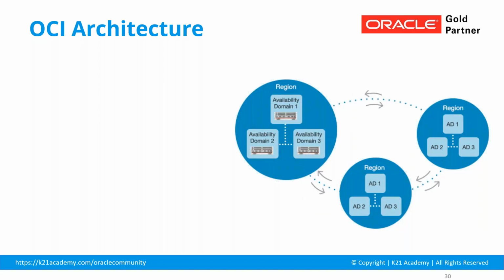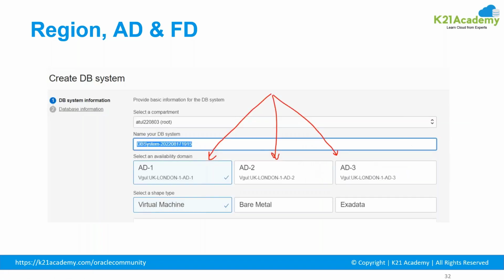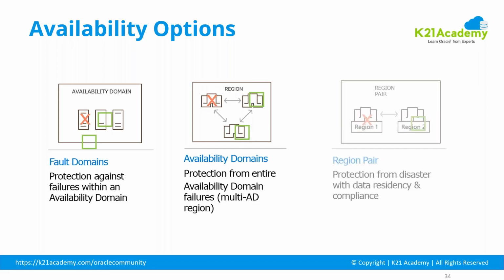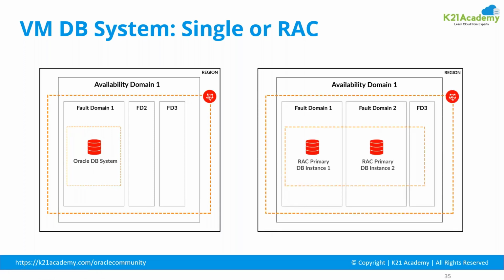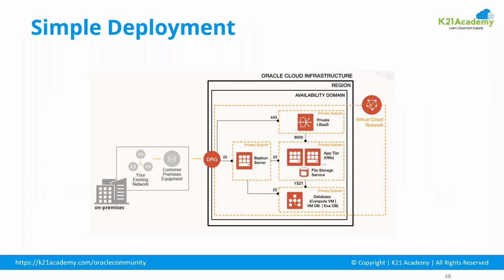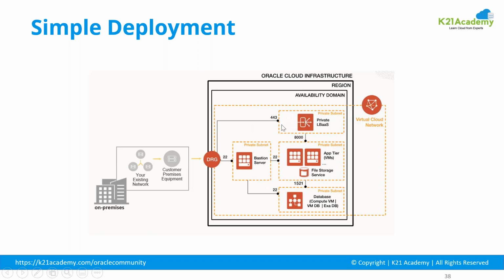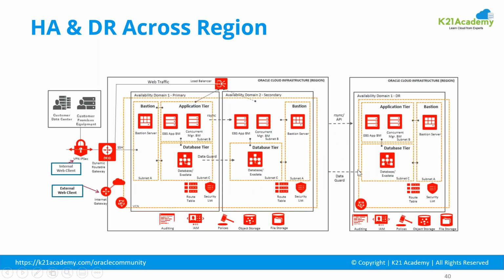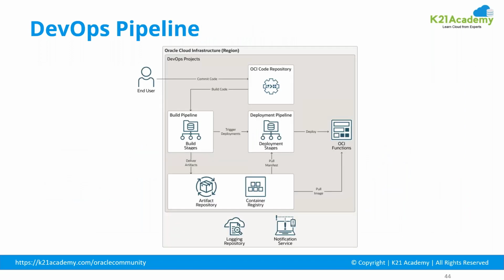OCI Topology Architecture | Oracle Cloud | K21Academy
𝐉𝐨𝐢𝐧 𝐭𝐡𝐞 𝐅𝐫𝐞𝐞 𝐜𝐥𝐚𝐬𝐬 𝐨𝐧 𝐇𝐨𝐰 𝐓𝐨 𝐁𝐞𝐜𝐨𝐦𝐞 𝐎𝐫𝐚𝐜𝐥𝐞 𝐂𝐥𝐨𝐮𝐝 𝐀𝐫𝐜𝐡𝐢𝐭𝐞𝐜𝐭 𝐅𝐨𝐫 𝐂𝐞𝐫𝐭𝐢𝐟𝐢𝐜𝐚𝐭𝐢𝐨𝐧 & 𝐇𝐢𝐠𝐡𝐞𝐫 𝐏𝐚𝐢𝐝 𝐉𝐨𝐛𝐬 𝐛𝐲 𝐂𝐥𝐢𝐜𝐤𝐢𝐧𝐠 𝐡𝐞𝐫𝐞 👉🏻

OCI Topology Architecture Overview

♦️Oracle Cloud Infrastructure (OCI) building blocks include Region, Availability Domain (AD), Fault Domain (FD) Tenancy, Compartment, Compute, Virtual Cloud Network (VCN), Identity & Access Management (IAM), and Storage (Block, Object, Shared, Archive)

♦️OCI Servers & Data is hosted in a region where a Region is a localized geographic area.

♦️An Availability Domain (AD) is one or more data centers located within a region, and A Fault domain is a logical grouping of hardware and infrastructure within an Availability Domain.

♦️The Compartment is a logical container to organize OCI resources (like Compute, Storage, VCN, etc)

♦️An instance or Compute Instance in OCI can be Bare Metal (You can a Server with no Virtualization and you can bring your own Hypervisor or use it as Bare Metal) or Virtual Machine (KVM-based hypervisor running on Bare Metal)

♦️Identity & Access Management (IAM) service lets you control who has access to what cloud resource using Groups/ Users/ Access Policy.

♦️Networking allows communication between different resources in the OCI environment.

⚡⚡ Begin your journey towards becoming an 𝐎𝐫𝐚𝐜𝐥𝐞 [1𝐙0-1072] 𝐂𝐞𝐫𝐭𝐢𝐟𝐢𝐞𝐝 𝐂𝐥𝐨𝐮𝐝 𝐀𝐫𝐜𝐡𝐢𝐭𝐞𝐜𝐭 & earning a lot more in 2022 by joining our 𝐅𝐑𝐄𝐄 𝐌𝐚𝐬𝐭𝐞𝐫𝐜𝐥𝐚𝐬𝐬